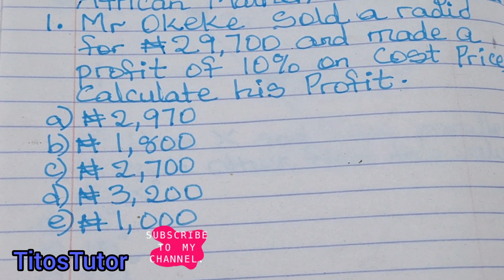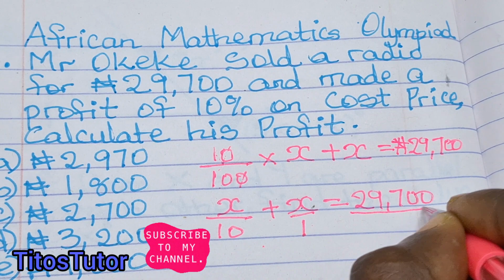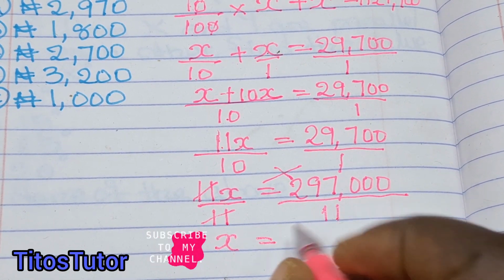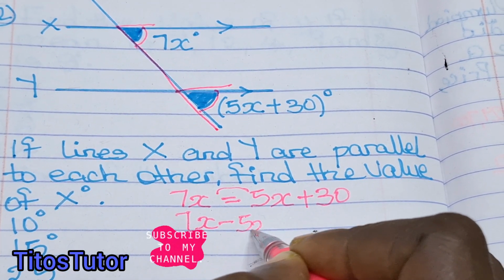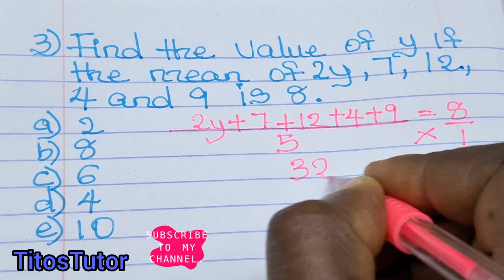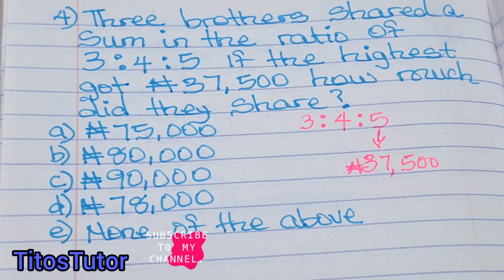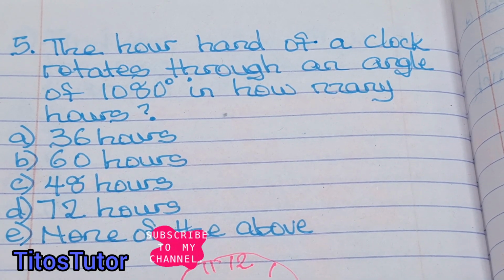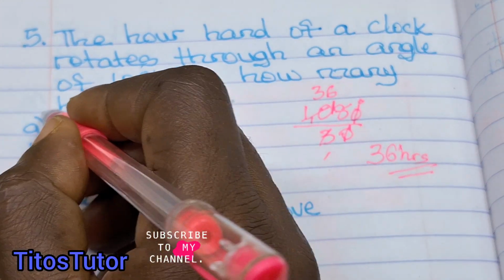Unleashing Brilliance: Deciphering 5 African Math Olympiad Riddles with Finesse!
Embark on an exhilarating mathematical odyssey as we delve into the depths of the African Mathematics Olympiad, unraveling the mysteries behind five captivating questions that challenge the boundaries of logic and reasoning.

In this comprehensive  exploration, we navigate through each problem with precision and expertise, providing detailed insights and strategies to conquer even the most daunting mathematical challenges.

From elegant proofs to ingenious solutions, we illuminate the path to success for aspiring mathematicians and problem-solving enthusiasts alike. With clarity and finesse, we break down complex concepts, empowering viewers to tackle Olympiad-level problems with confidence and proficiency.

Join us as we journey through the intricate world of mathematical puzzles, igniting the spark of curiosity and unlocking the potential for mathematical brilliance to shine.